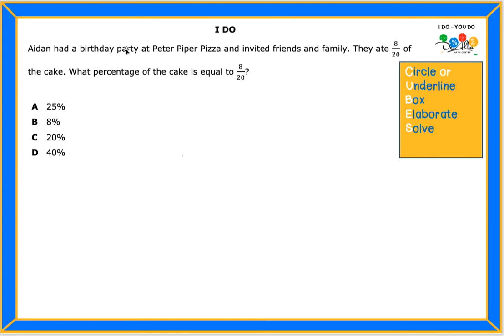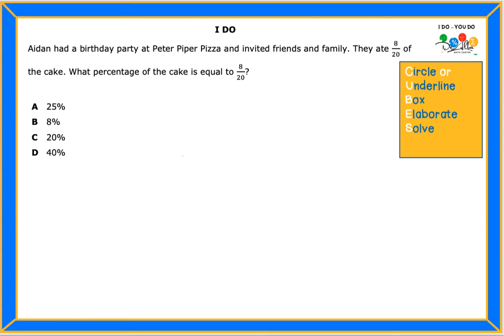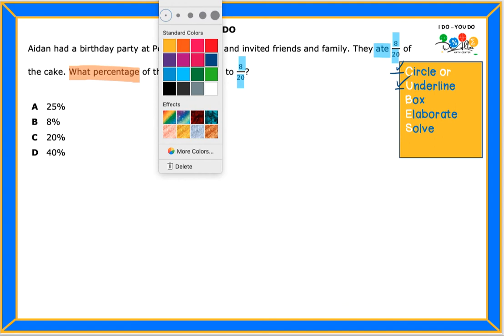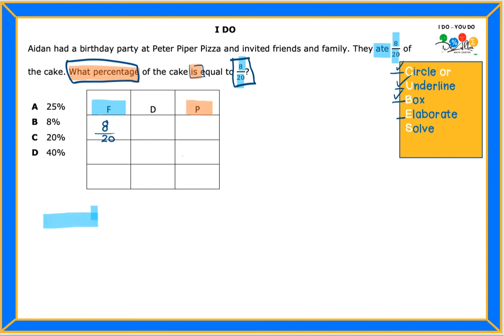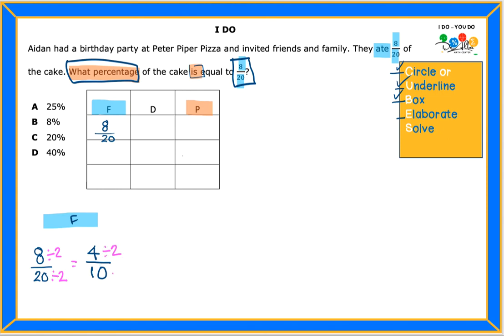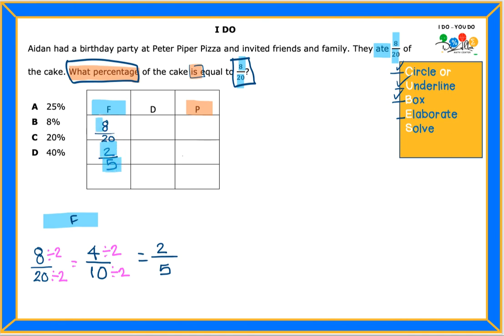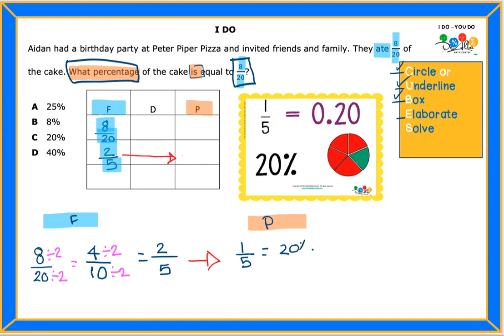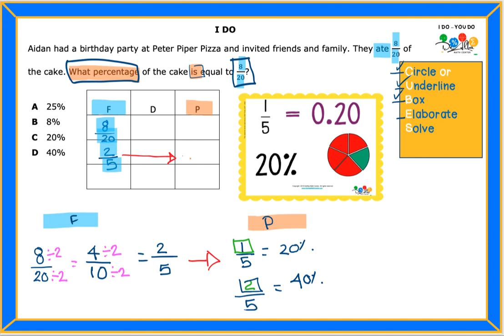6.4 (G) Question 07 - I Do - You Do (English)